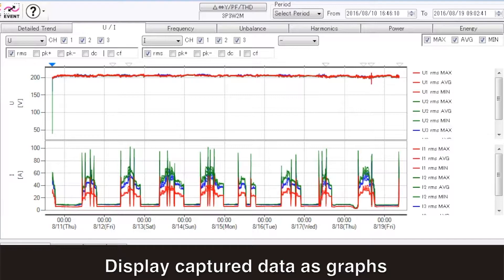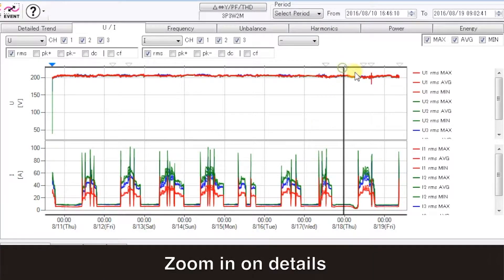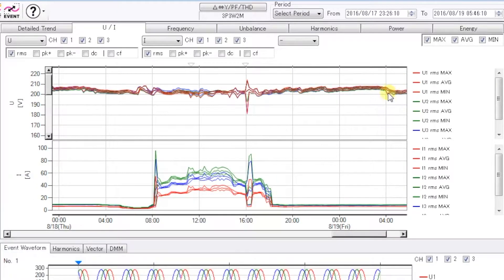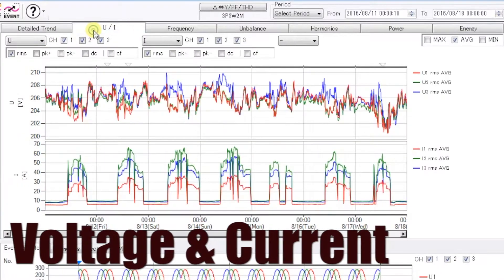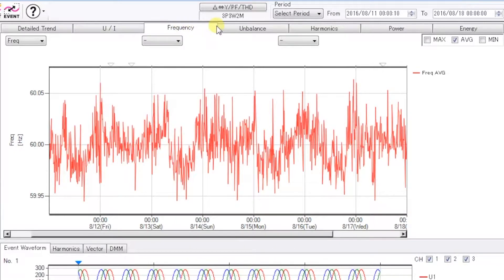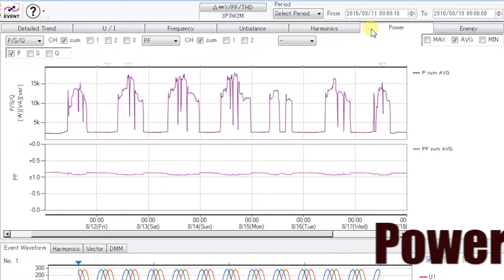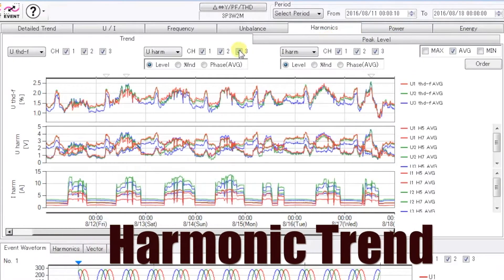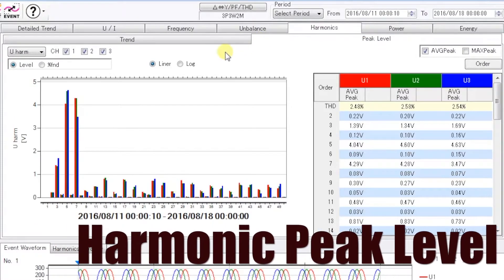Hioki PQ3100 Power Quality Analyzer: Manage power quality with the PQ ONE bundled application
The free PQ ONE application software for the PQ3100 Power Quality Analyzer lets you analyze captured data in fine detail and create regular power quality management reports with ease and flexibility.  Investigate the cause of power anomalies in the comfort of your office using your PC.